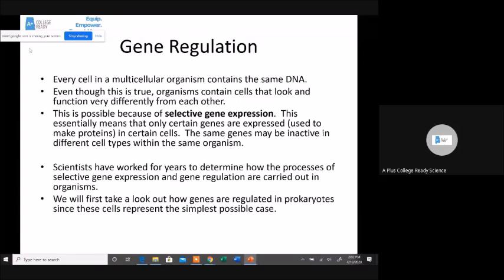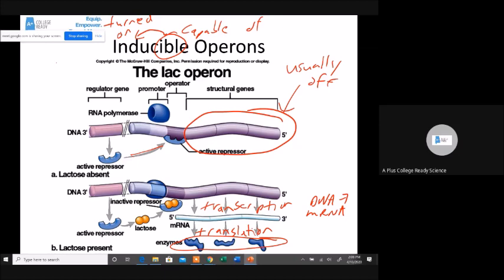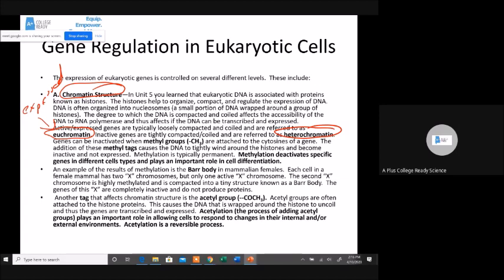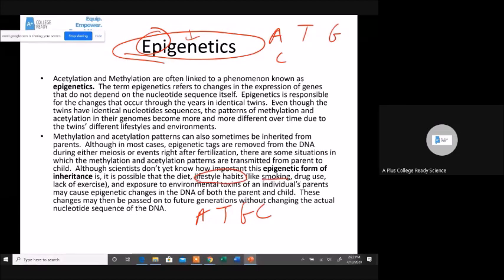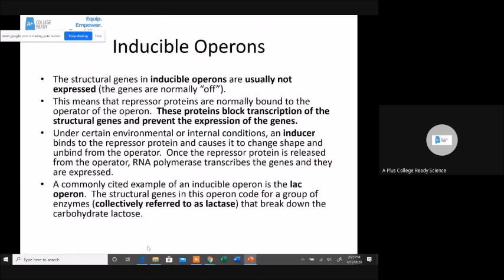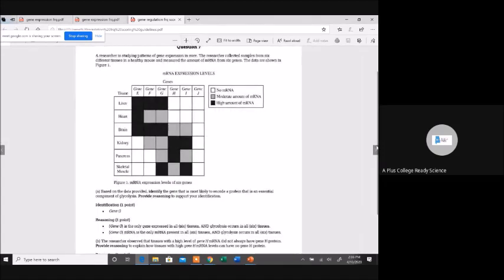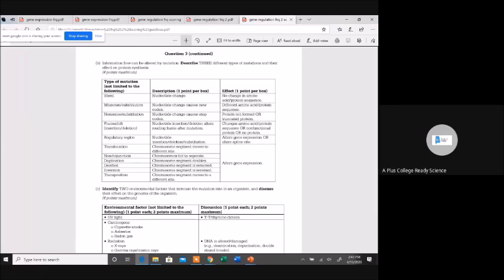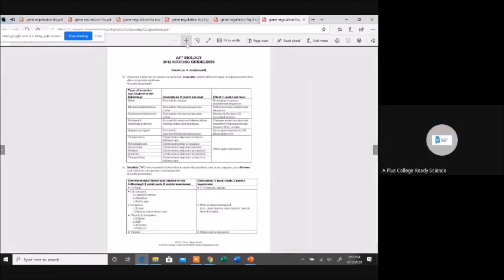AP Biology Gene Regulation Review Webinar